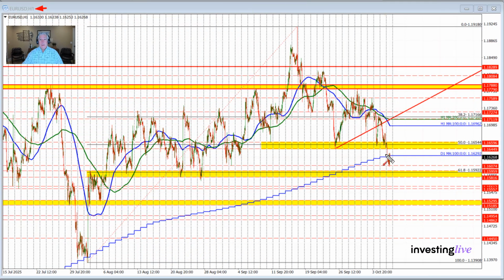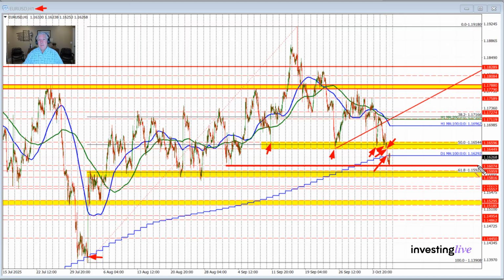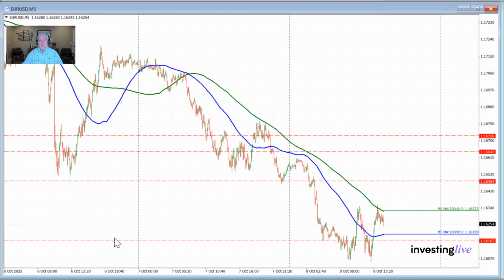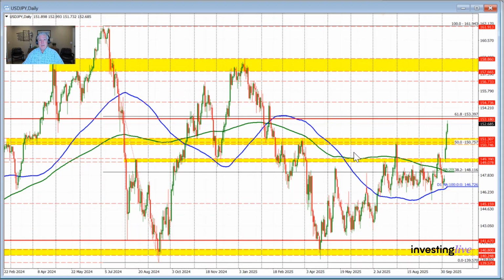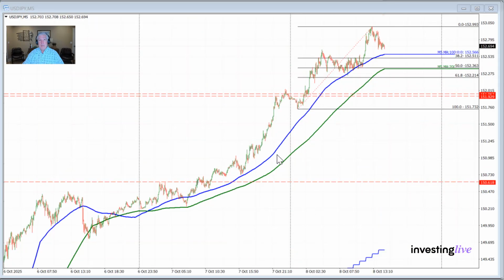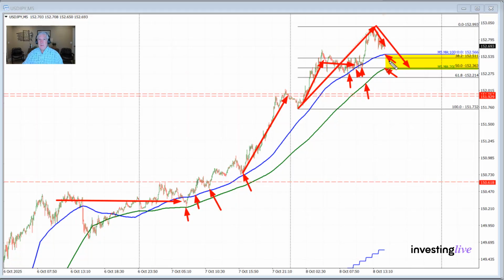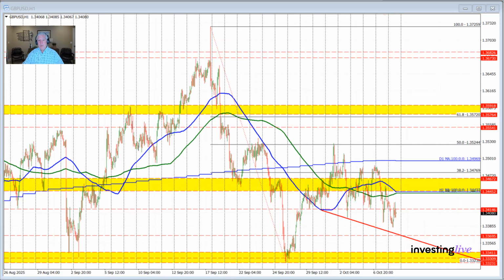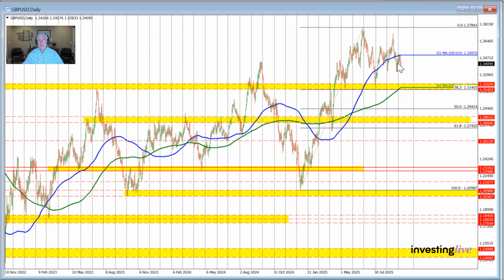The USD is higher to start the day with the USDJPY leading the way again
In the video, I take a technical look at the 3 major currency pairs - the EURUSD, USDJPY and GBPUSD.